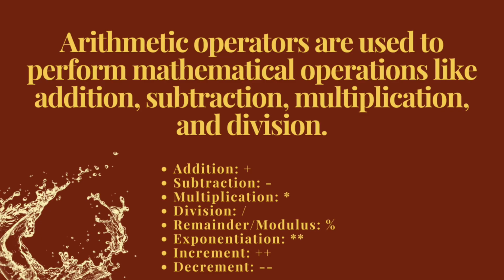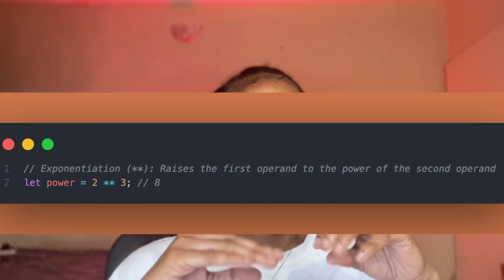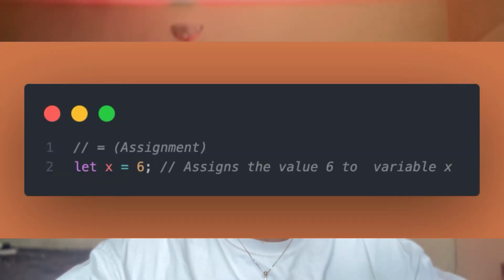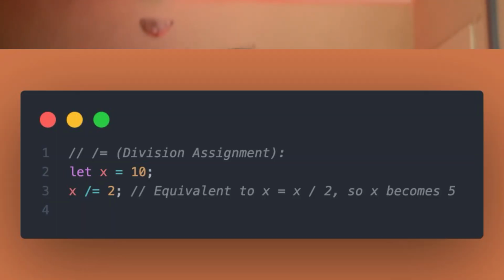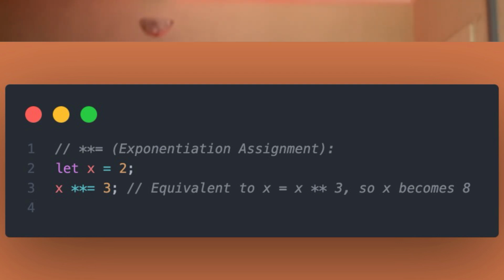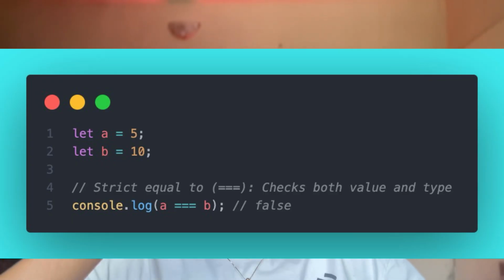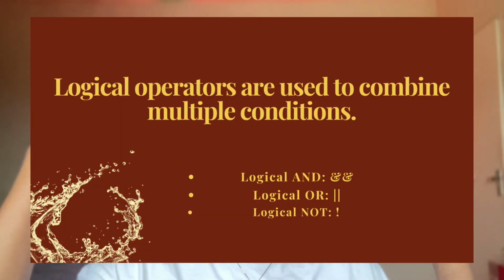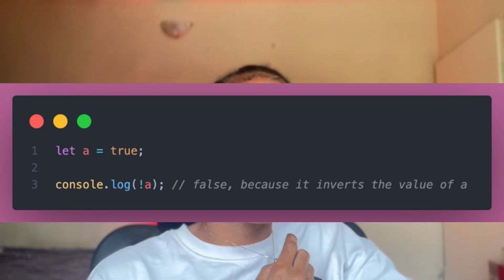Javascript Basic Operators | In-depth Explaination | Arithmetic, Logical, Comparison, Assignment ...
JavaScript operators are the fundamental tools that allow us to perform calculations, comparisons, and more in our code.

In my this YouTube video, I break down these operators in detail with examples to help you understand when and how to use each one effectively.